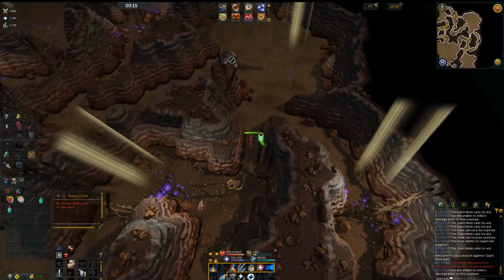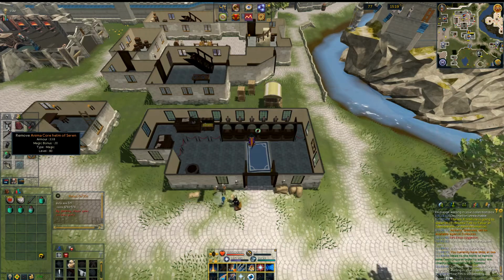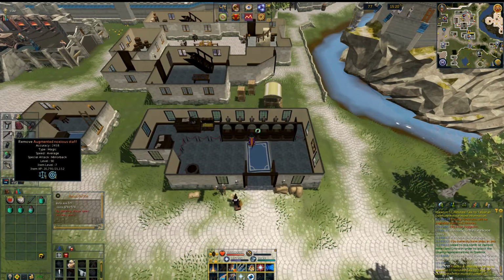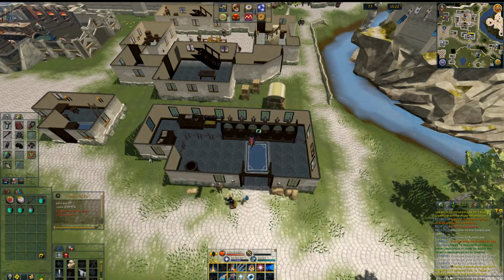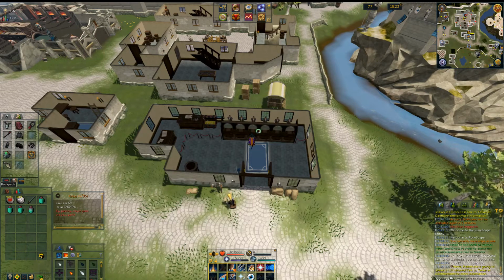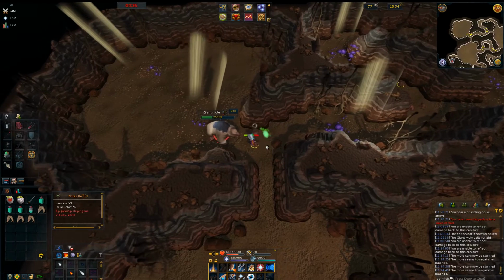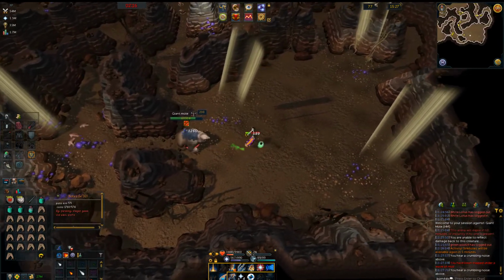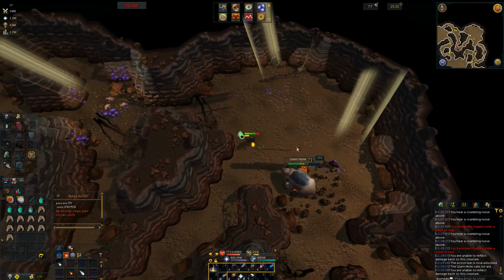Boss Killing Guide : Giant Mole - The Perfect Intro to Bossing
This is an extremely good Boss to learn how to boss at.  It has a decent amount of mechanics that are avoidable and can be learned, while still being easy enough to get reliable kills.  Hope you all enjoy.